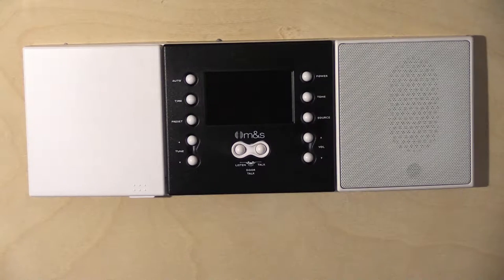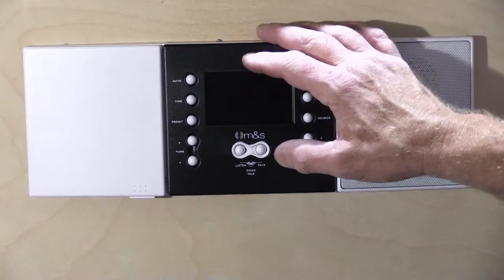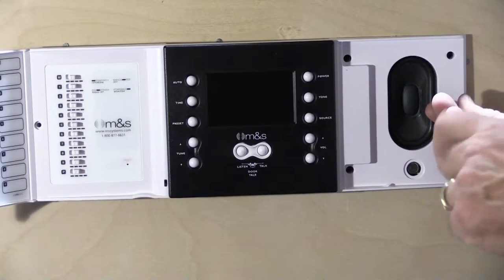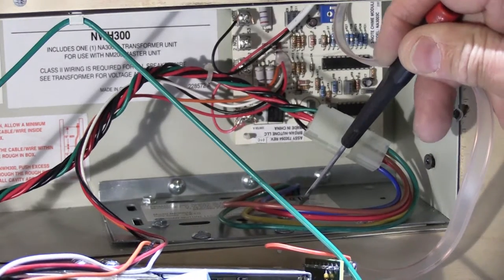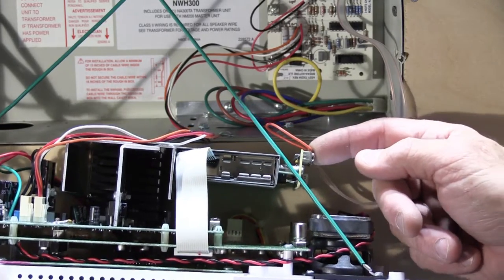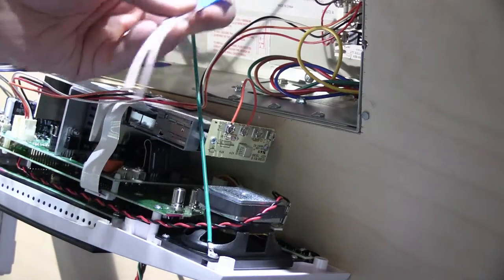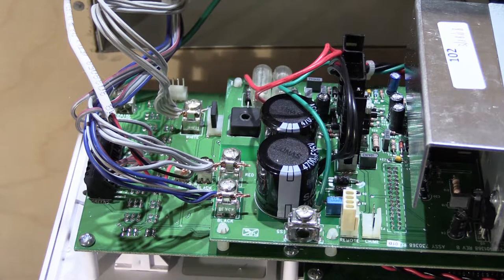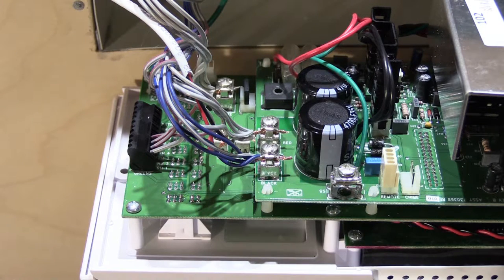How to Open up - Disconnect and Remove a M&S Systems DMC 3-4 Intercom Master Station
In this Video I show you a step-by-step of how to open up your M&S Systems DMC 3-4 Radio Intercom Master Station  and what to disconnect, so you can remove the Master Station